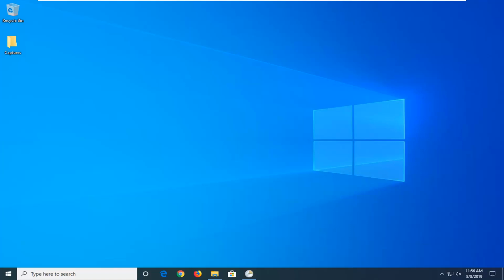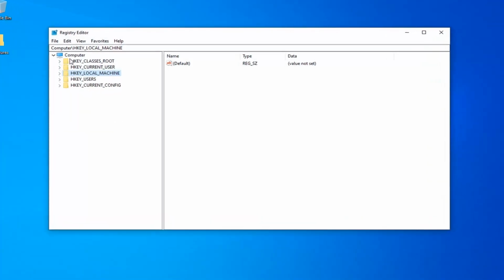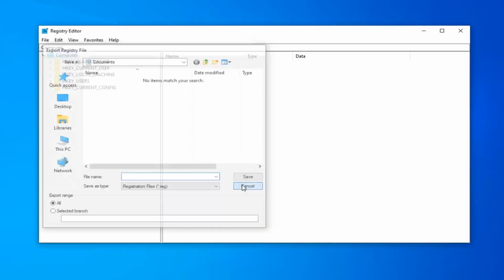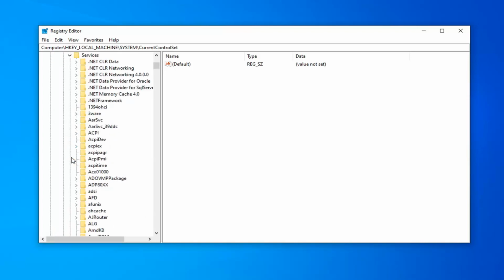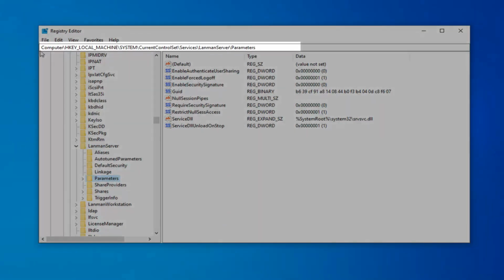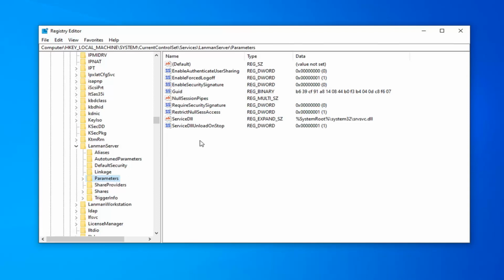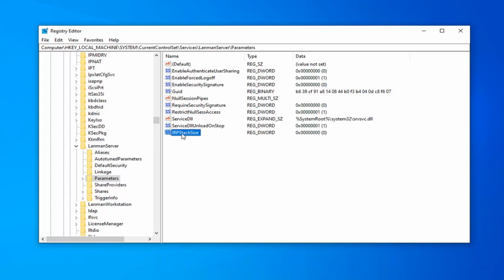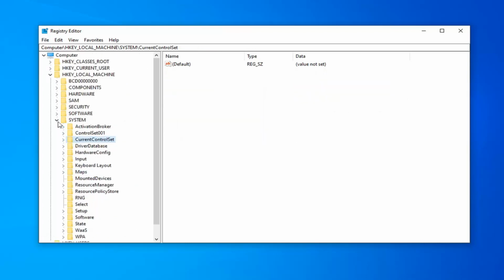Not Enough Storage Is Available to Process This Command FIX [Tutorial]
Not Enough Storage Is Available to Process This Command – Cannot Access Shared Folders or Use Remote Desktop FIX [Tutorial]

The error "Not enough storage is available to process this command ", may appear when you try to access shared folders on another Windows workstation or a Server 2003, 2008, 2012 or 2016, or when you're using the Remote Desktop Connection (RDP), to connect to another Windows computer (Workstation or Server).

This tutorial contains instructions to resolve the following problems, that can appear on all Windows versions (Windows 10, 8/8.1, 7, Vista, XP & Windows Server 2003, 2008, 2012 or 2016):
‘Not enough server storage is available to process this command’, is an annoying error that I have come across a couple of times when using some of the machines at work and home over the past few years. This isn’t an error that will affect every user, but, if you do come across it, then here are a couple of reasons as to why it can happen:

1. When you try to access the shared folders on the Server machine, you receive the error message: "Shared Folder is not accessible. You might not have permission to use this network resource. Contact the administrator of this server to find out if you have access permissions. Not enough server storage is available to process this command."

2. When you try to remotely connect (using RDP) to another Windows based machine, you get the error message: "The system cannot log you on due to the following reason. Not enough storage is available to process this command".

Issues addressed in this tutorial:

not enough storage is available to process this command,
not enough storage is available to process this command windows